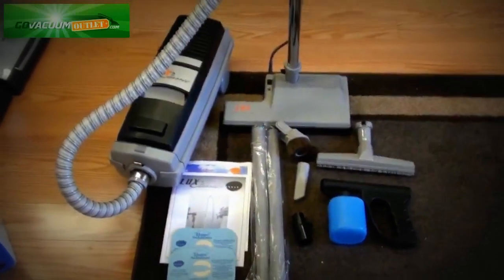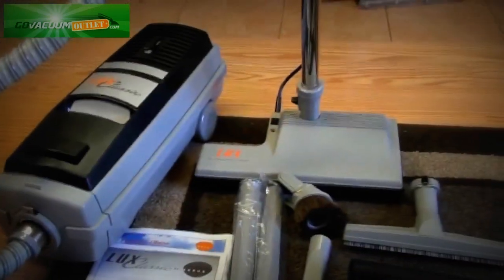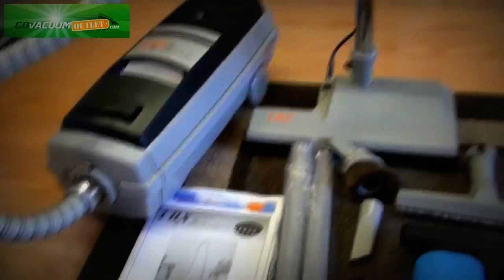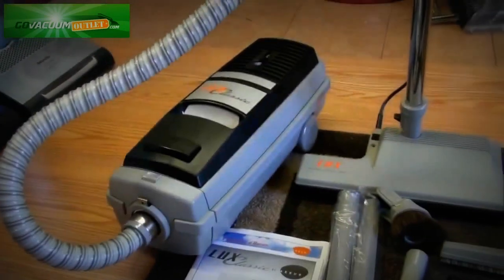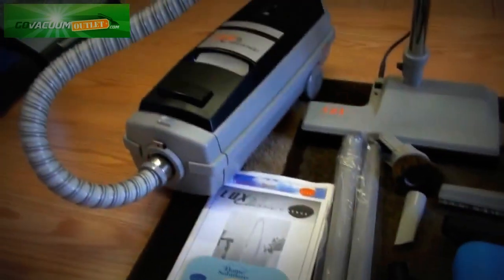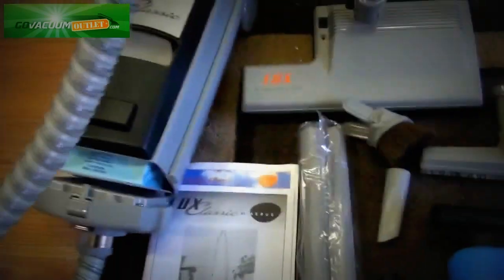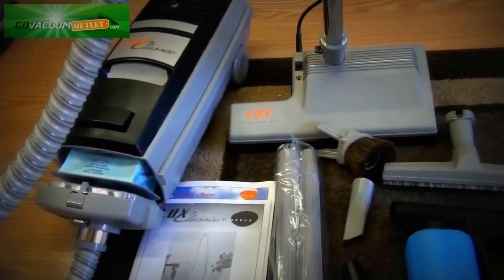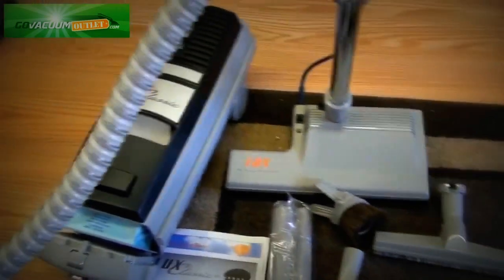Aerus Lux Classic Canister Vacuum Cleaner Brand New with Warranty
Aerus Lux Classic Canister vacuum brand new!  Man, I remember my grandmother having one of these things and let me tell you, they are tanks! This strong, durable, canister vacuum is a reproduction of one of the best made canisters in the world.